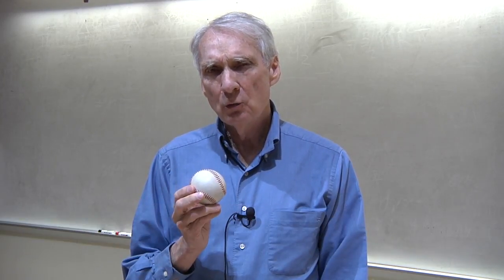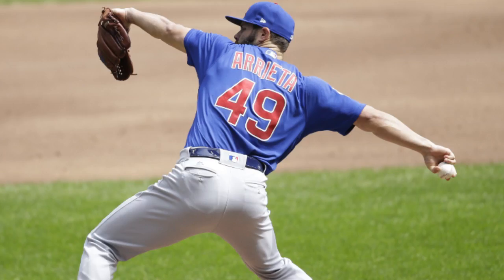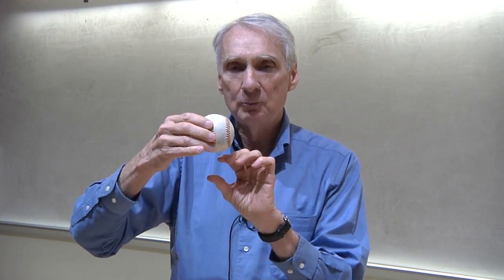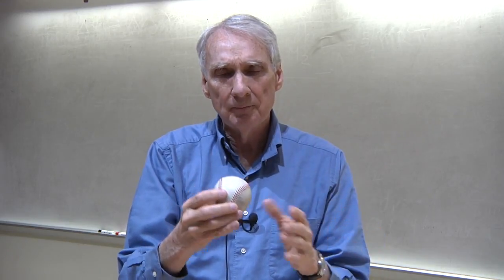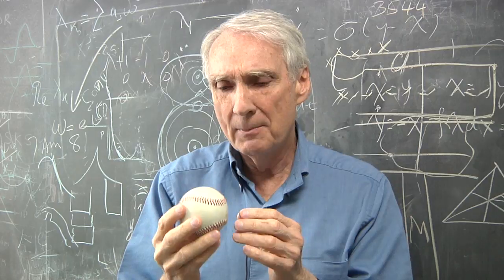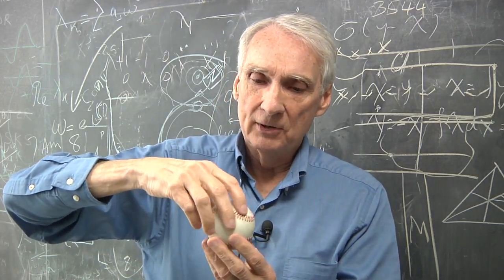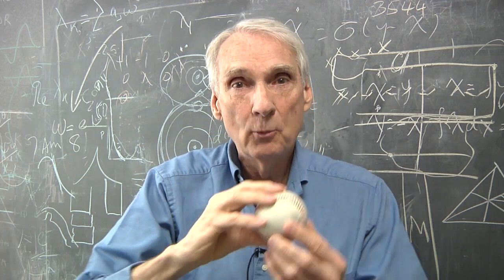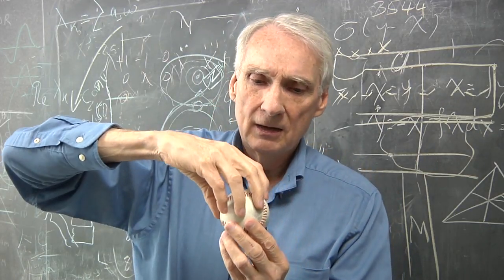Blue Sky Science: How does a curveball curve?